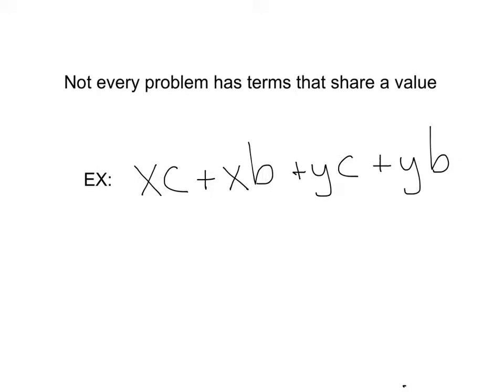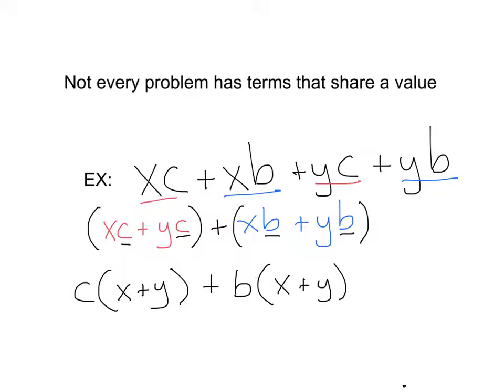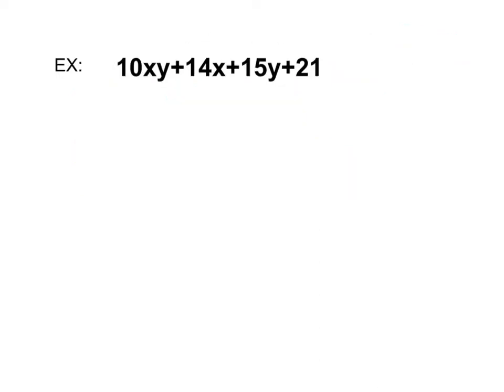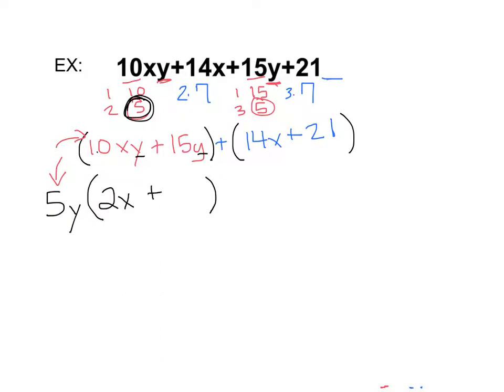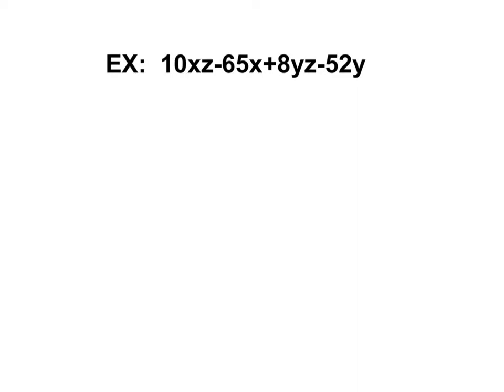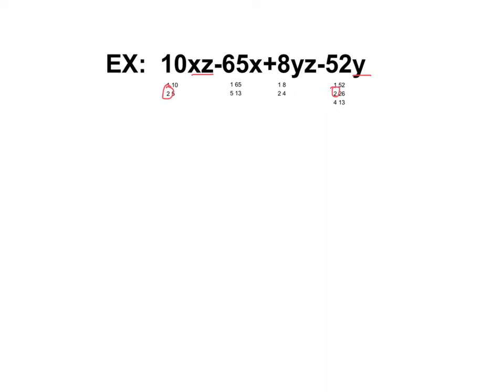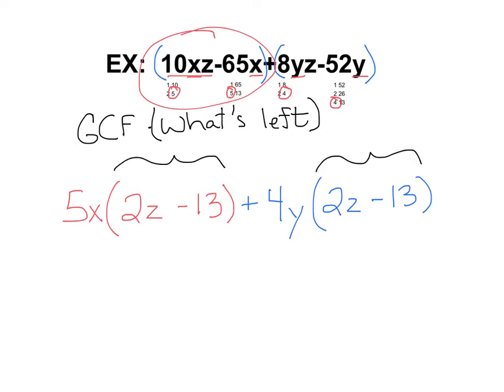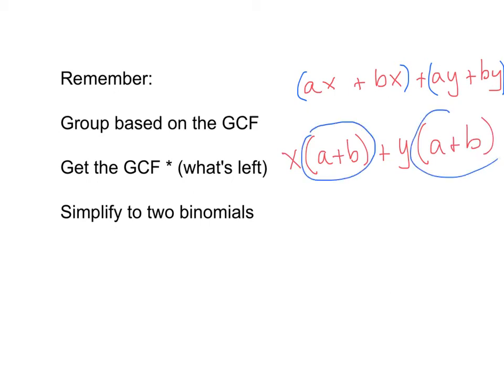Factoring by Grouping